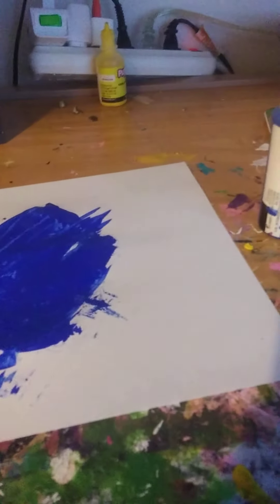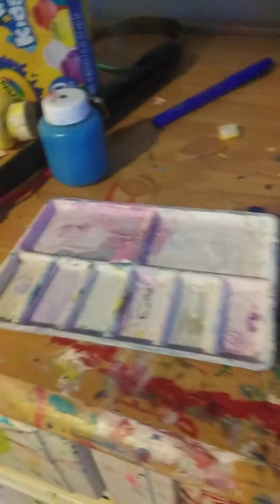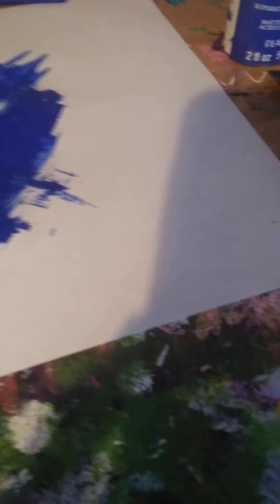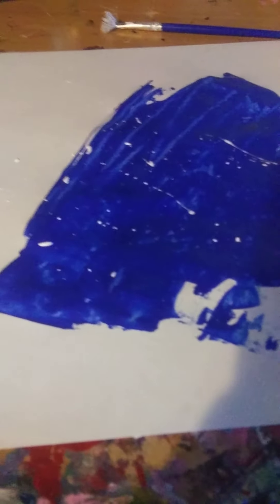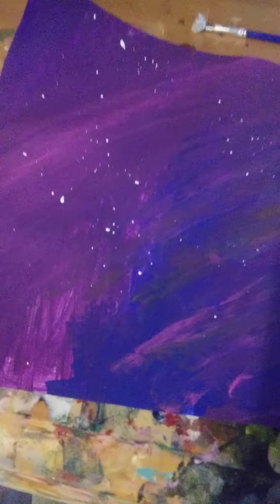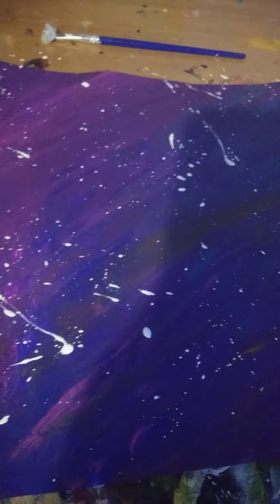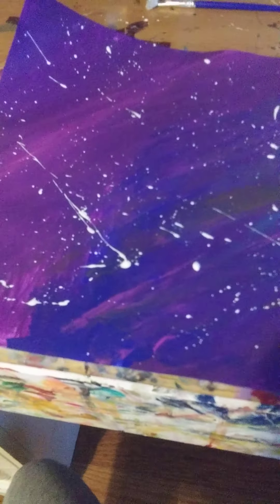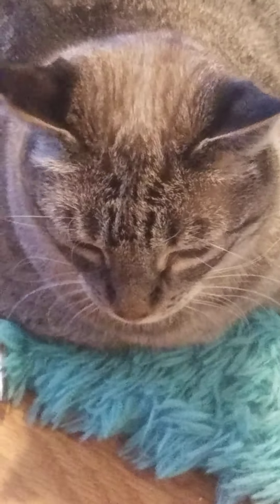Making my profile picture (Part one )